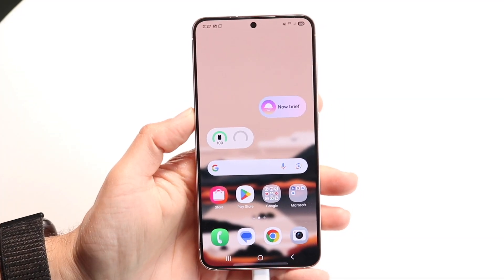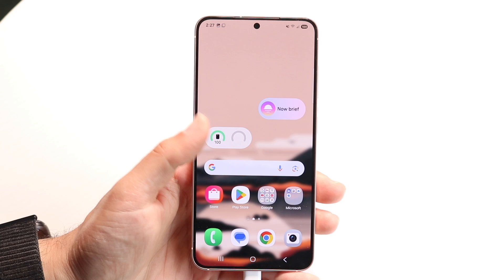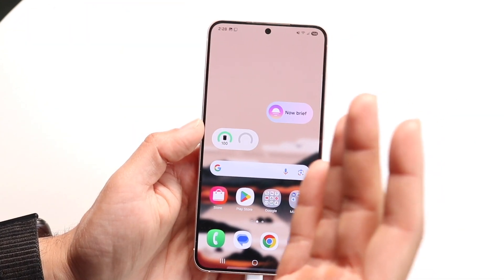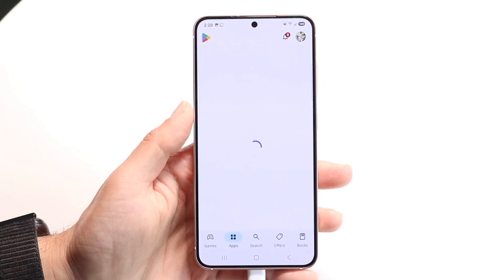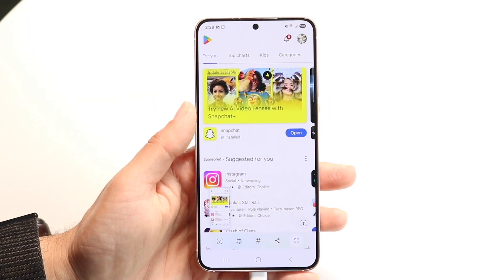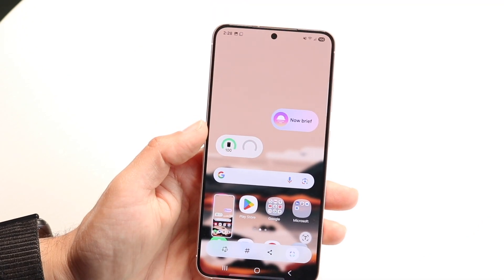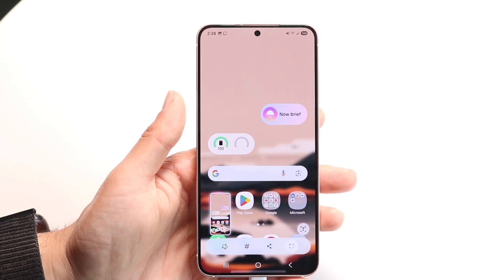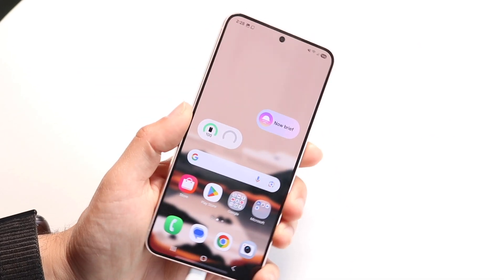How To Take Screenshot On Samsung Phone Without Buttons!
Here is exactly How To Take Screenshot On Samsung Phone Without Buttons!